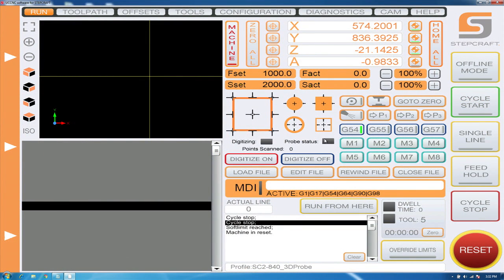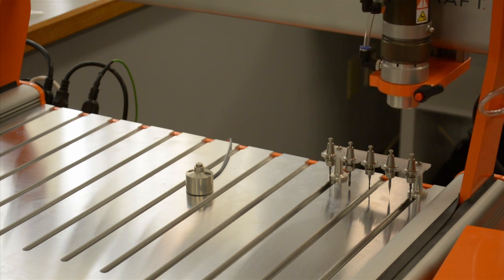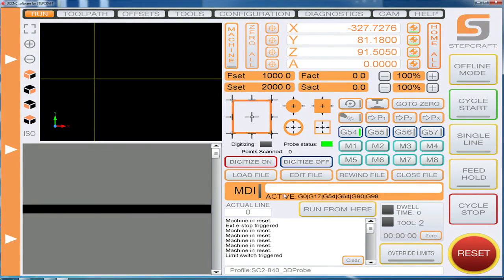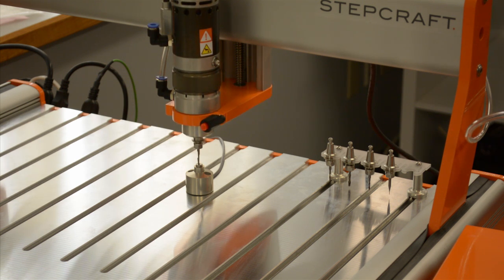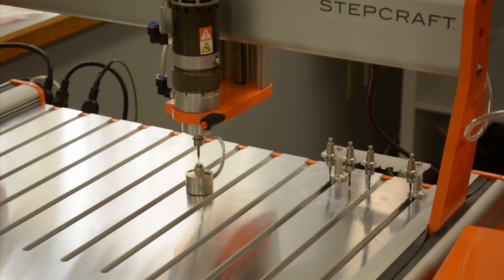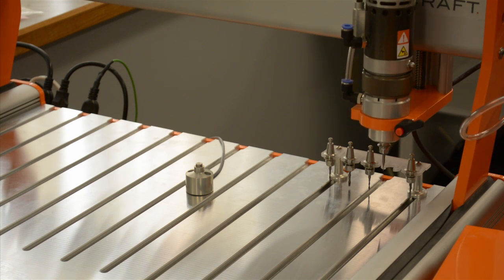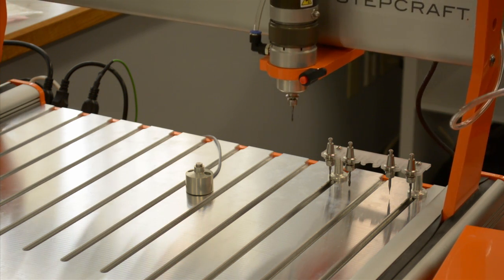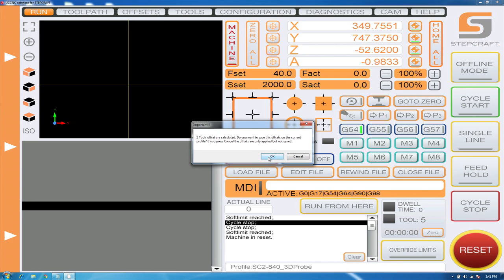Cool Feature! - STEPCRAFT Automatic Tool Changer's Auto Tool Touch Off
UPDATE (10/19) - At around :42 into the video we mention the M2 Macro - It is now the M4 Macro on new installs.

STEPCRAFT is the only desktop CNC manufacturer that offers an Automatic Tool Changer (ATC).  Setting the tool length for each tool was a manual process, however, our new software feature gives you the same functionality that you would see on industrial CNC's costing 10 or more times as much.  The ability for the ATC to automatically grab each tool and set the tool length and save the settings without any interaction from the user.